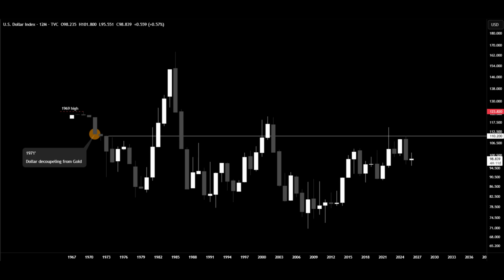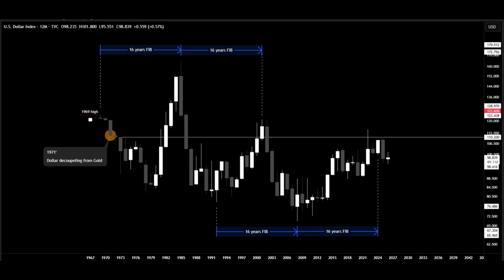U.S. DOLLAR INDEX - THE END OF A MONETARY ERA?